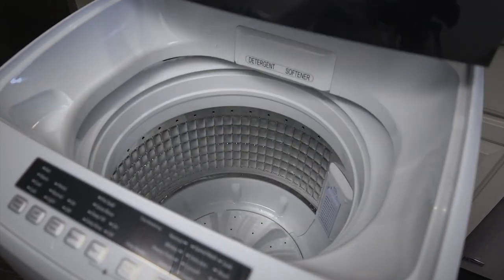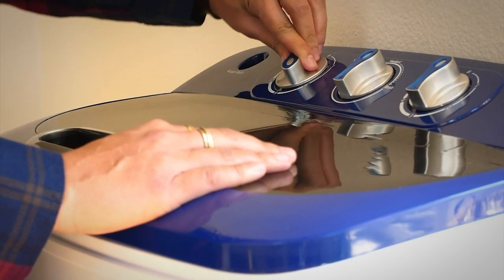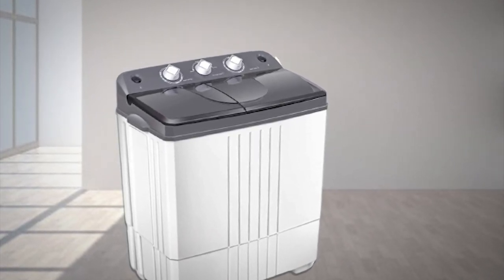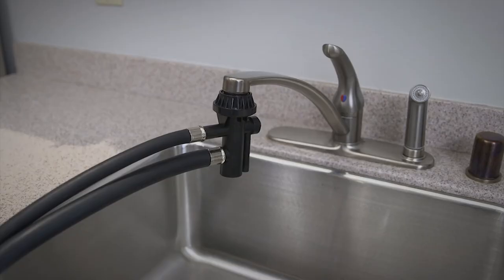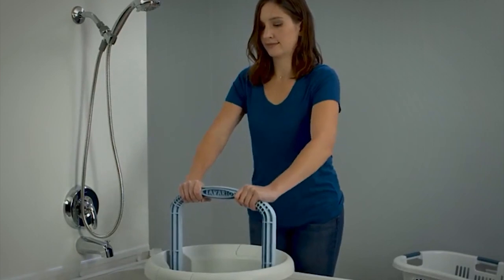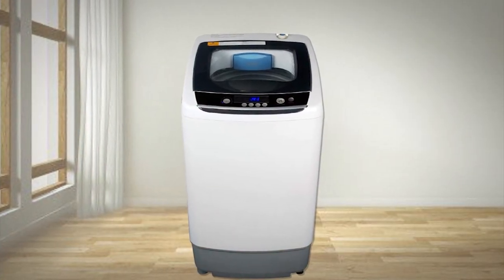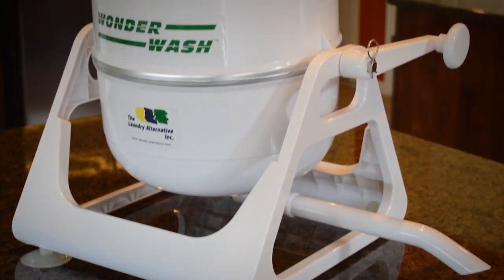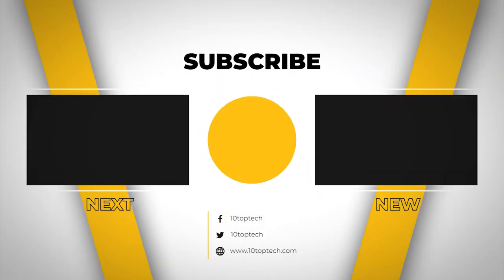BEST PORTABLE MINI WASHING MACHINE - Top 8 Best Portable Mini Washing Machines In 2021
CHECK LATEST PRICE FOR Top 8 Best Portable Mini Washing Machine In 2021

8. Cost way Portable Mini Washing Machine
7. GE GNW128PSMWW 2.8 Portable Washer
6. Cost way 23104-CYWH Mini Washing Machine
5. Lavario 1204 Manual Portable Clothes Washer
4. Black + Decker BPWM09W Top-Load Washer
3. Panda PAN6320W Portable Washing Machine
2. Laundry Alternative Wonder wash Portable Washer
1. Magic Chef MCSTCW09W1 Compact Washer

If you don't have the space for a full-sized laundry setup, a portable washing machine can help you cut down on the time and energy you spend on your dirty clothes. Say goodbye to trips to the laundromat, ringing out your clothes over the kitchen sink, and prune hands. Typically, smaller and a little less powerful than traditional washers, portable washing machines use a sink hookup or buckets of water to wash and rinse your clothes and can be tucked into a utility closet when not in use.

Portable washers come in both electric and manual models, so whether you're out camping or just trying to get clean clothes in an apartment or small home, you can find one that suits your needs. Their capacity usually averages around 1.5 cubic feet, which is about the same size as a pair of jeans, shirt, underwear, and even a set of pillowcases.

►Timestamps◄
How To Choose BEST PORTABLE WASHING MACHINES 00:00
8-Costway Portable Mini Compact Twin Tub Washing Machine 02:18
7-GE GNW128PSMWW 2.8 cu. ft. 8-Cycle Top-Loading Portable Washer 03:17
6-Costway 23104-CYWH Mini Washing Machine with Spin Dryer 04:14
5-Lavario 1204 Manual Portable Clothes Washer 05:13
4-Black + Decker BPWM09W 0.9 cu. ft. Portable Top-Load Washer 06:12
3-Panda PAN6320W Portable Washing Machine 07:06
2-The Laundry Alternative Wonder wash 0.7 cu. ft. High Efficiency Portable Washer 07:57
1-Magic Chef MCSTCW09W1 Compact 0.9 cu. ft. Portable Top Load Washer 08:41

1oTopTech is a participant in the Amazon Services LLC Associates Program, an affiliate advertising program designed to provide a means for sites to earn advertising fees by advertising and linking to Amazon.com. As an Amazon Associate, I earn from qualifying purchases.